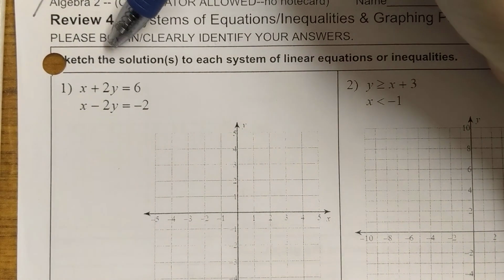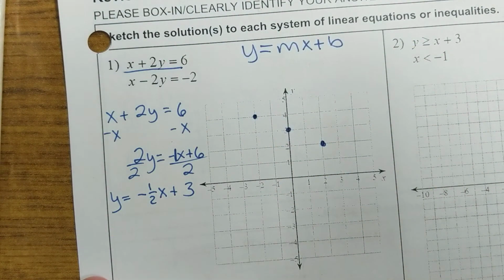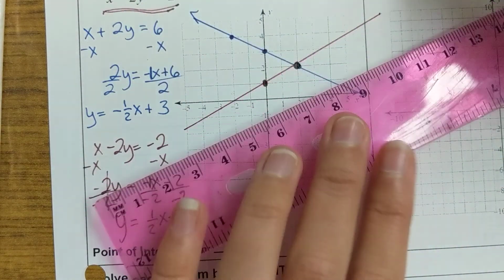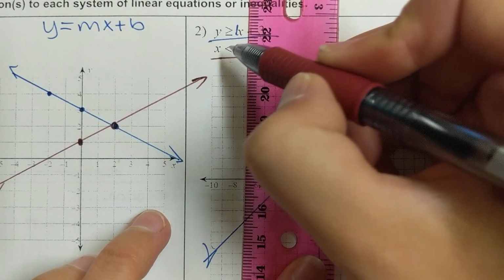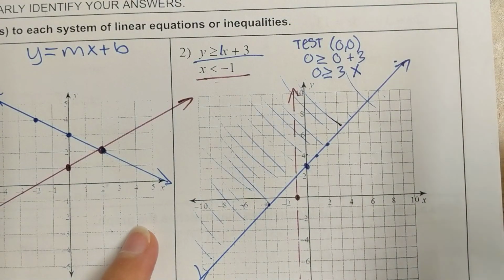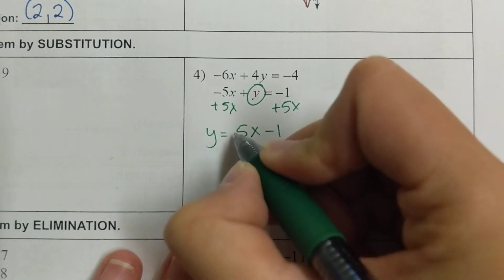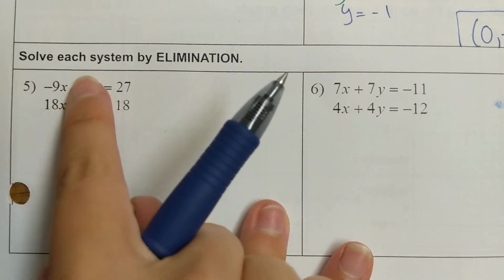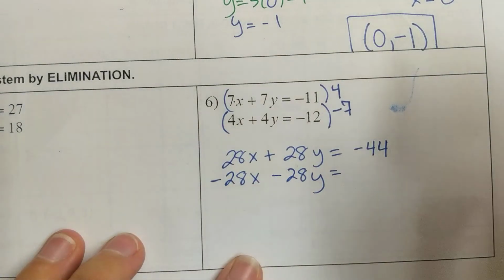Review 4 pg 1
Chapter 4 review first page.